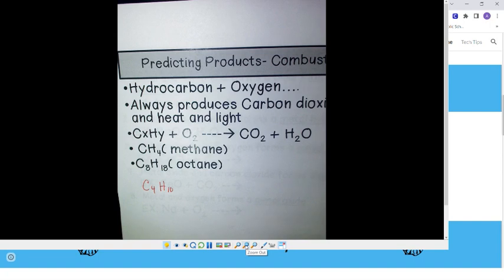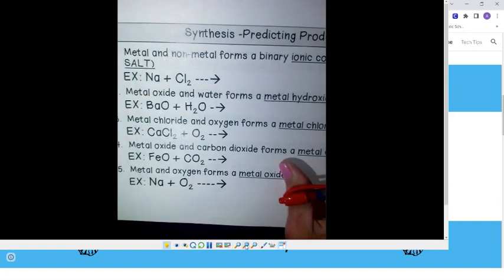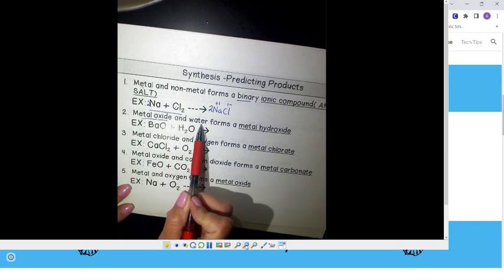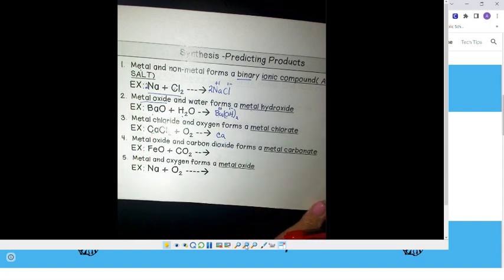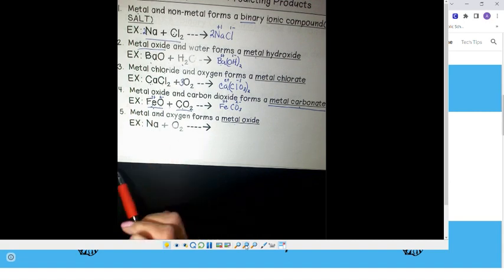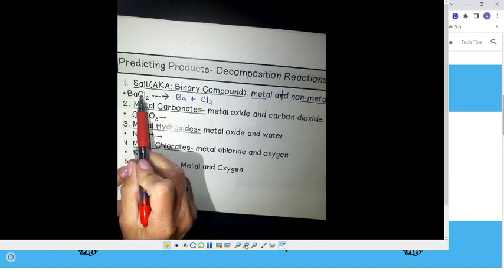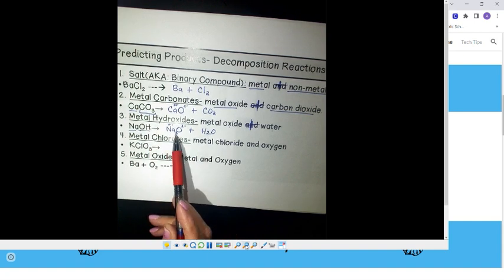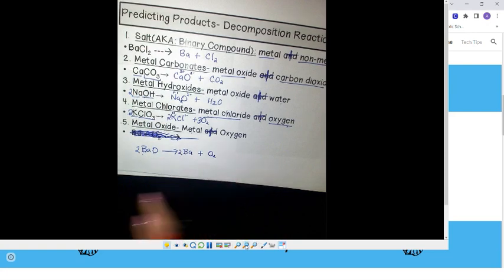2022 2023 video lecture predicting products com syn decomp